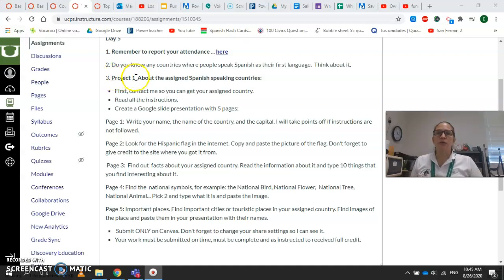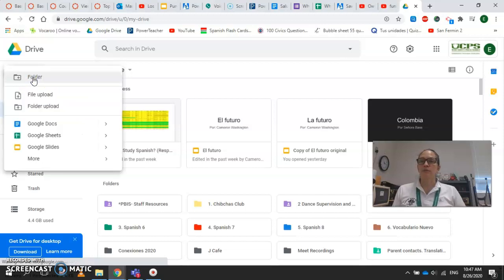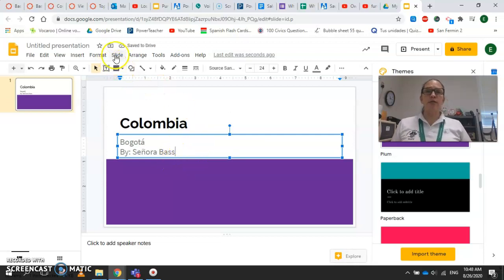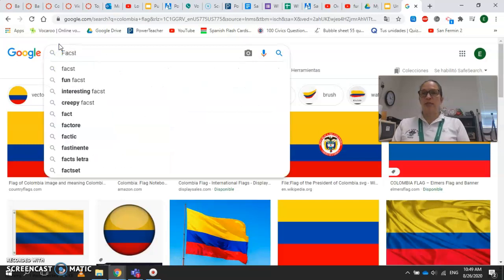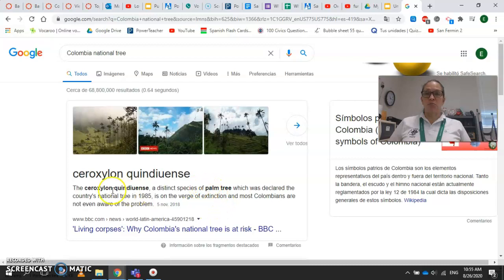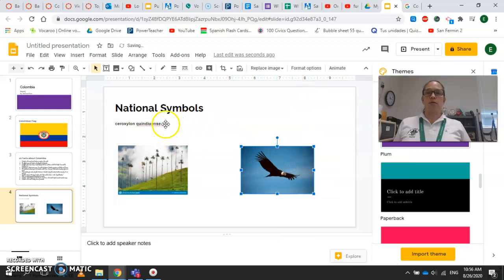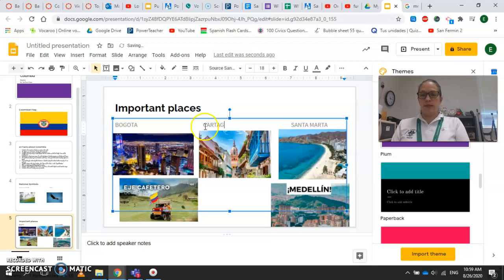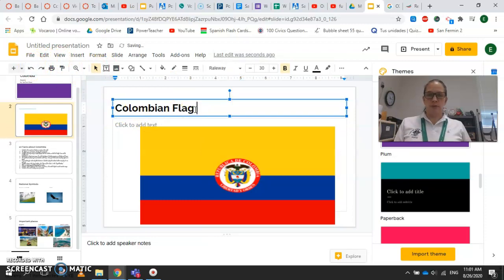Project 1 6th grade instructions